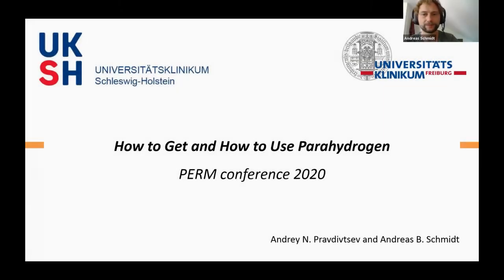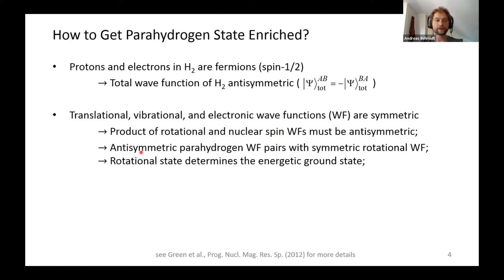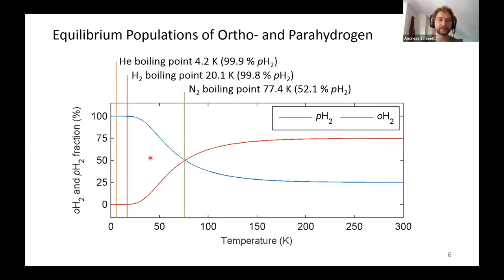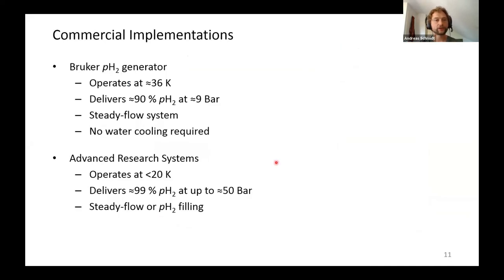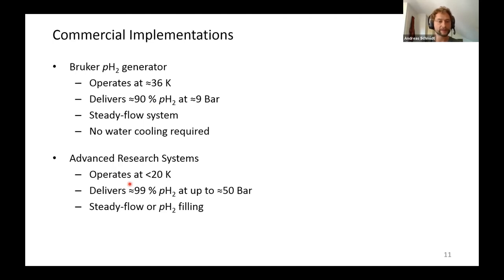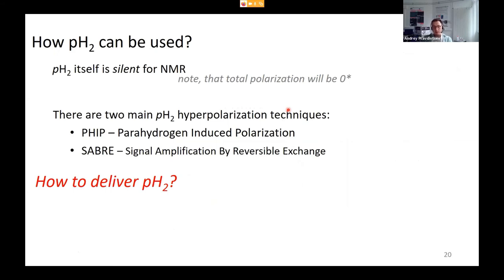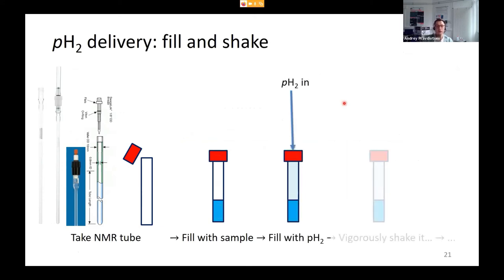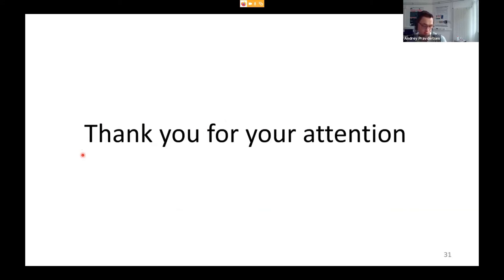How to Get and How to Use Parahydrogen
Dr. Andrey Pravdivtsev (Universitätsklinikum Schleswig-Holstein) and Dr. Andreas Schmidt (Universitätsklinikum Freiburg)

PERM 2020 Recordings
Day 1, Educational Session